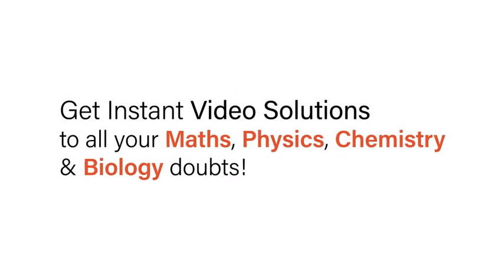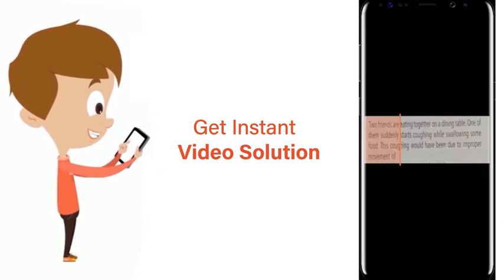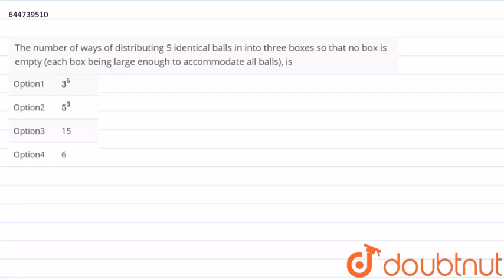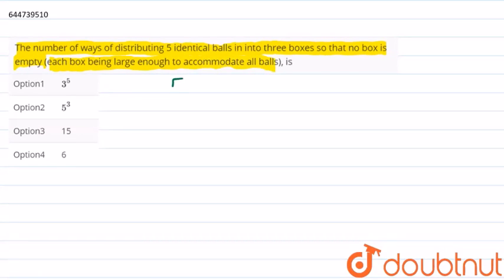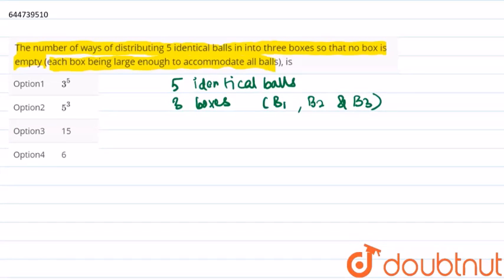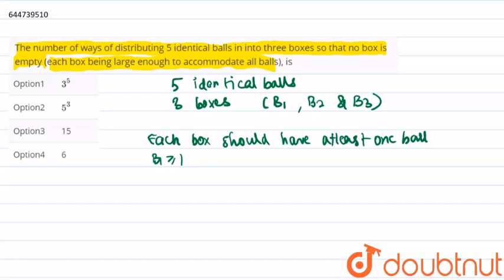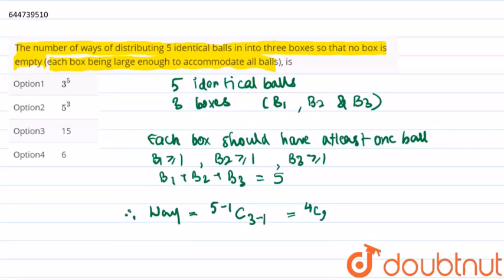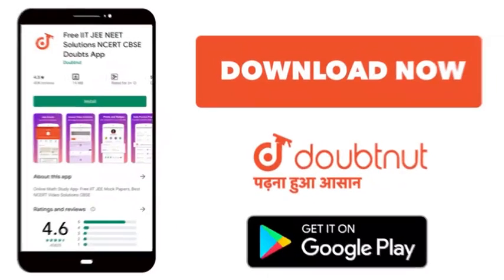The number of ways of distributing 5 identical balls in into three boxes so that no box is empty...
The number of ways of distributing 5 identical balls in into three boxes so that no box is empty (each box being large enough to accommodate all balls), is
Class: 11
Subject: MATHS
Chapter: PERMUTATIONS AND COMBINATIONS
Board:IIT JEE

👉 Have Any Query? Ask Us.